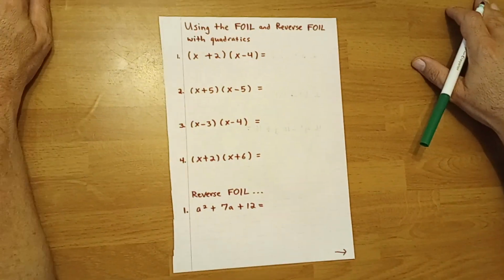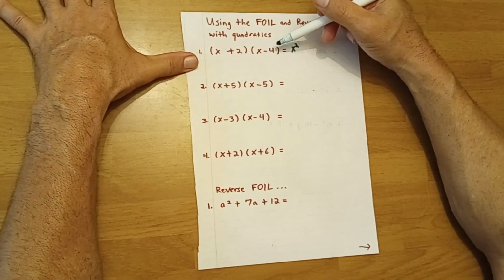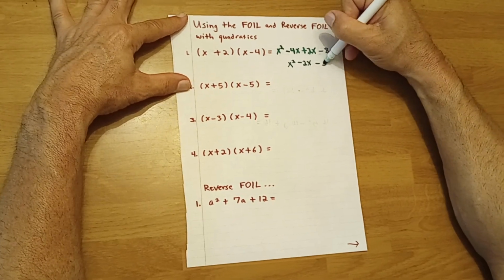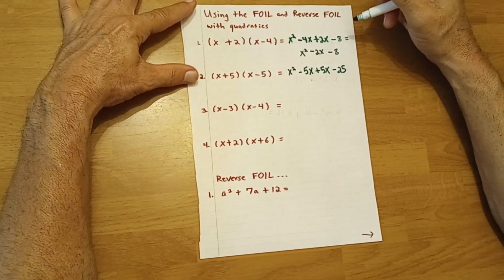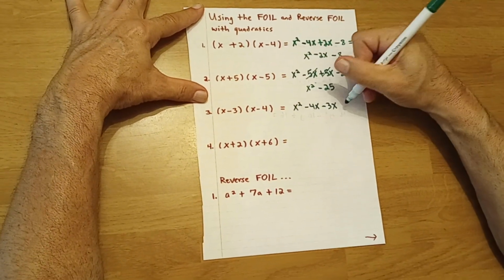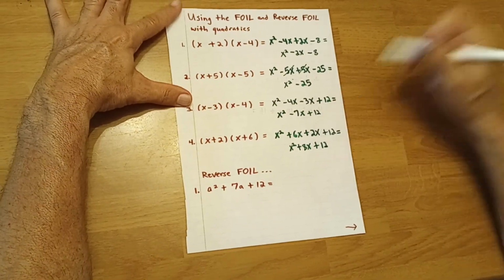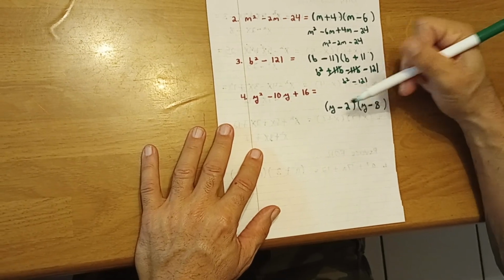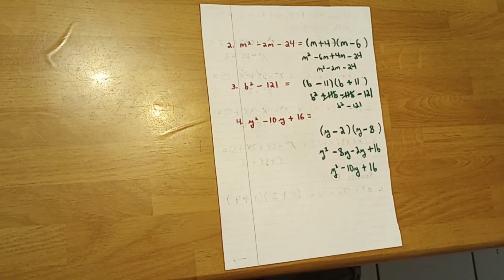FOIL and Reverse FOIL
This video teaches the fundamentals of FOILing for students who struggle with it.